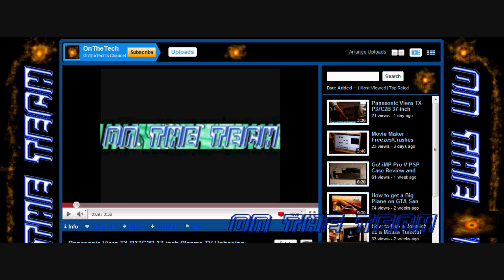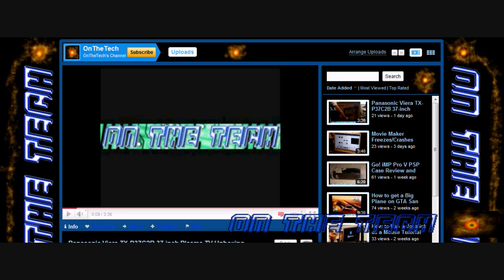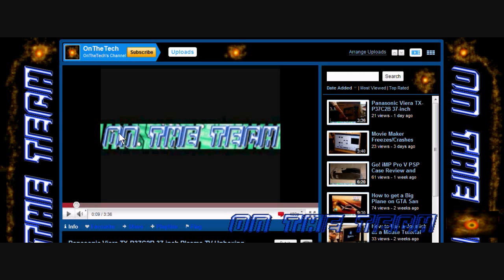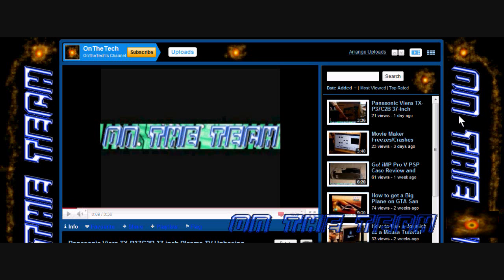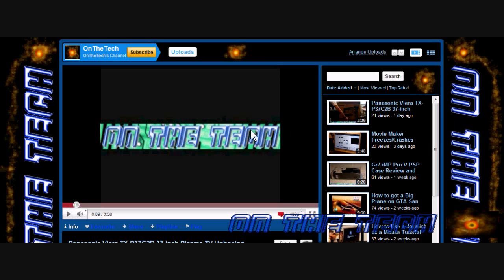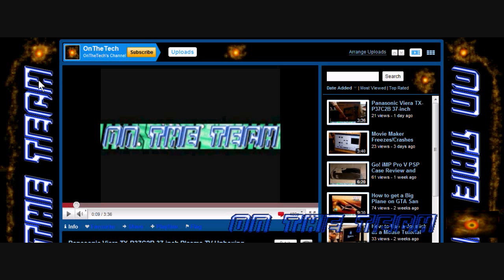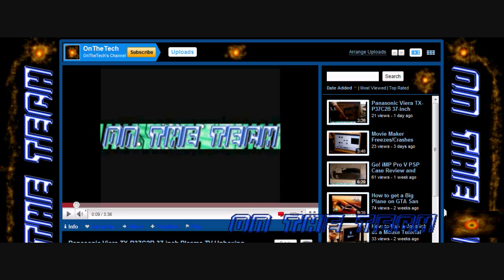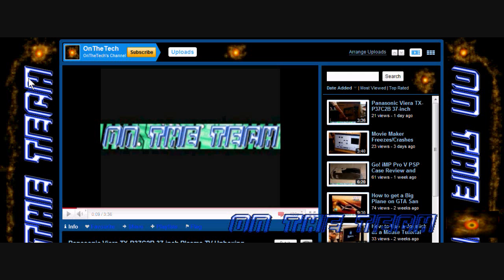New Opening, Logo, Watermark and Channel Design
A bit of information and pictures of my New Opening, Logo, Watermark and Channel Design.